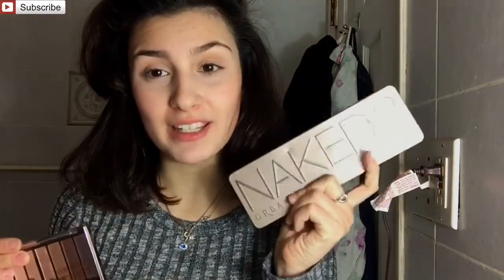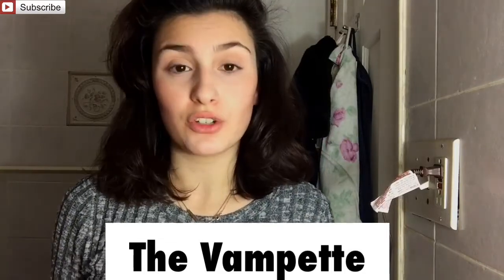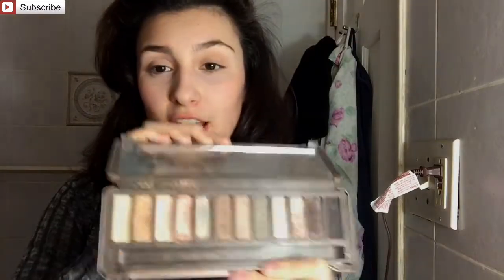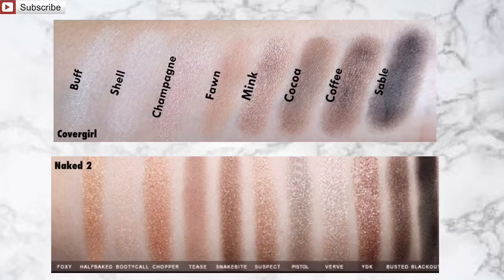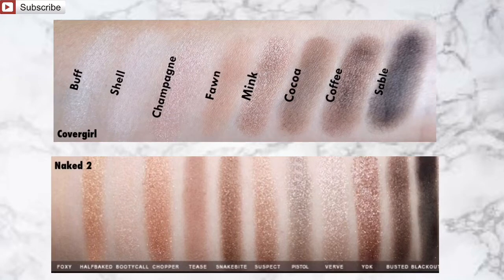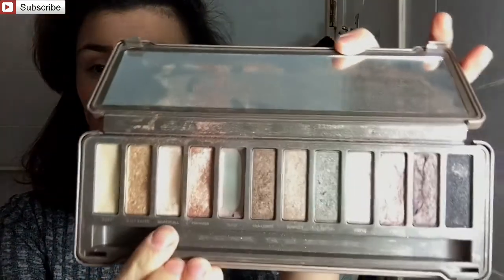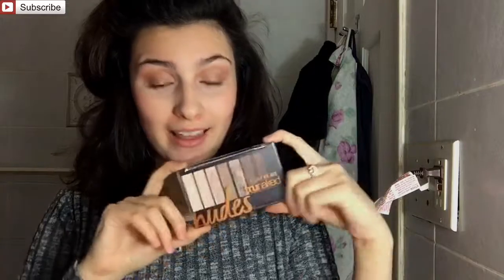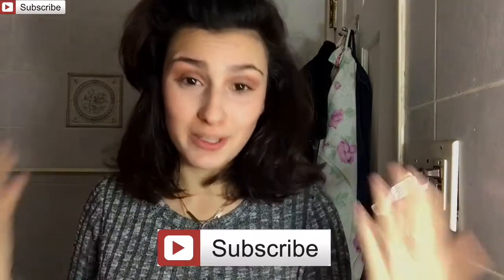DUPE OR DONT?! || NAKED 2 DUPE TESTED! || Marisa Nicole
DUPE OR DONT?! NAKED 2 DUPE TESTED! : Lets test the Covergirl Truenaked Nude palette and see if its REALLY a dupe for Urban Decay's Naked 2!